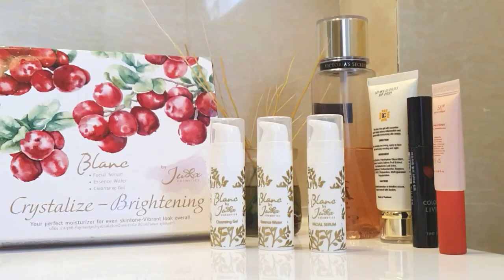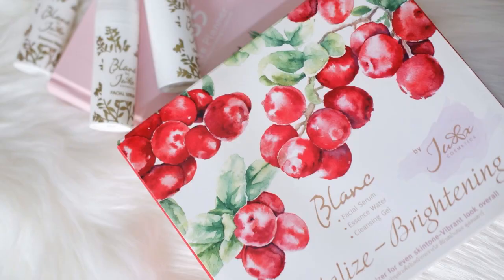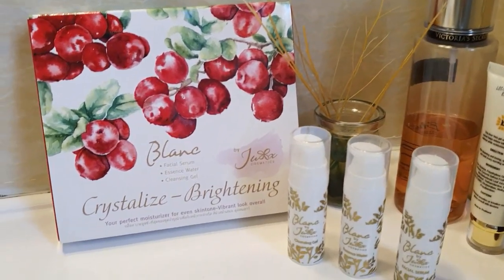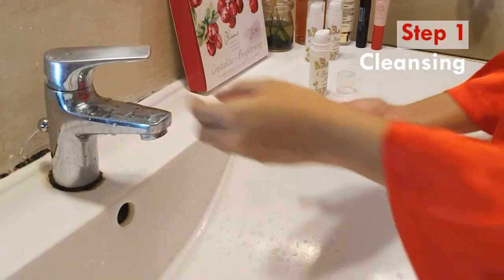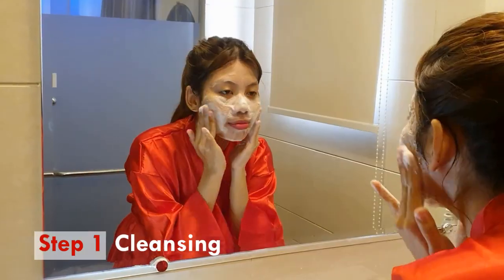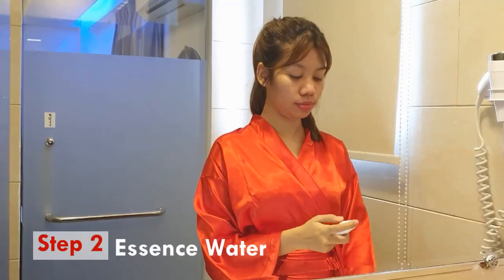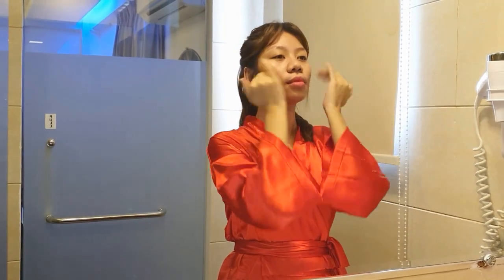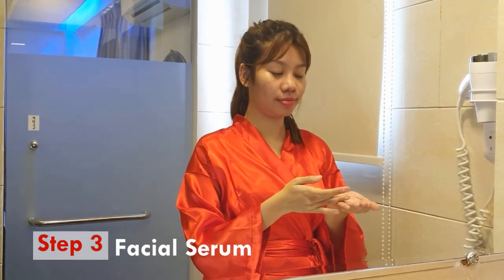3 Simple Steps to Clear Skin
အမဲစက္ေတြနဲ႕ အသားေရာင္ညစ္ေနလုိ႕ စိတ္ညစ္သူမတ္မတ္တို႕အတြက္ ၿဖိဳးပရဲ႕ Updated 3 Steps Skincare Routine ေလးပါ။

ဘယ္ေလာက္ပ်င္းးပ်င္းး ဒီအဆင့္ ၃ ခုကိုေတာ့ မလုပ္မျဖစ္ပါ။
Juxx Cosmetics ရဲ႕ Blanc Skincare set ေလးကို Review လဲေပးၿပီးၿပီဆုိေတာ့ Review ေလးကို Detail ဖတ္ခ်င္တယ္ဆိုရင္ေတာ့ ဒီ Link ေလးမွာ ဖတ္ေနာ္ ..

JUXX ရဲ႕ Blanc Skincare ေလးက ေရဓာတ္နဲ႕ သဘာ၀ပစၥည္းေတြကို သံုးးၿပီးအသံုးျပဳထားးတဲ့ Skincare ေလးေတြျဖစ္တယ္ ၿပီးေတာ့ အသားေရတိုင္းးနဲ႕ အဆင္ေျပေအာင္ လုပ္ထားသလို အဆင့္ကလဲ နည္းးနည္းေလးနဲ႕ ထိေရာက္ႏို္င္တာေလးေတြဆိုေတာ့ ၿဖိဳးပကေတာ့ အသားေနေလာင္လို႕မဲေနတယ္။ အသားမွာ အမည္းစက္နဲ႕ မွဲ႕ေျခာက္ရွိတယ္ဆိုတဲ့ သူေလးးေတြနဲ႕ အသားျဖဴခ်င္သူေလးေတြကုိ ညႊန္းခ်င္ပါတယ္။

Skincare Steps ေလးေတြကို ေသခ်ာေလးးၾကည့္ၿပီးး ေန႕တိုင္းး ဒီနည္းေလးေတြသာ မလြဲမေသြလိုက္လုပ္ေနာ္ ..
မၾကာခင္ ကိုယ္ေတြ အတူတူ Glow ၾကမယ္

Juxx Cosmetics Skincare Set ေလးကို စိတ္၀င္စားတယ္ မွာခ်င္တယ္ဆိုရင္ေတာ့ ဒီ Juxx Cosmetics by Myanmar Easy Shopping ကေနလဲ ဝယ္​ယူနိုင္​ပါတယ္​။

အသားေရထိနး္သိမ္းဖို႕ကို အခုထဲက အာရံုစိုက္ပါေနာ္ ..
အဲ့တာမွ အၿမဲတမ္းအတြက္ စိတ္ခ်ရမွာ ...🧡